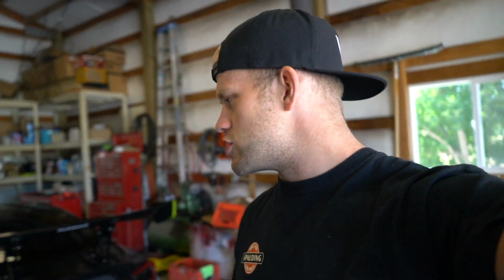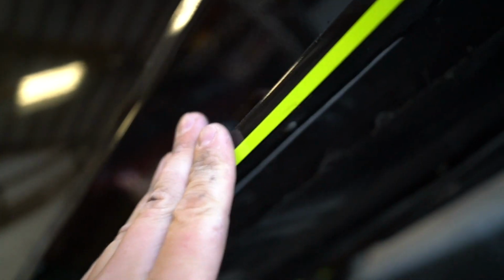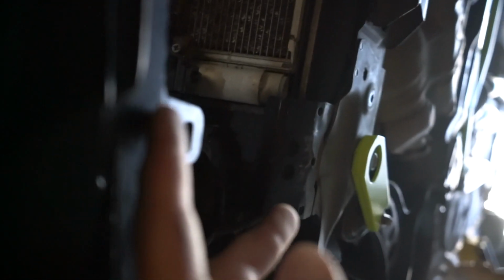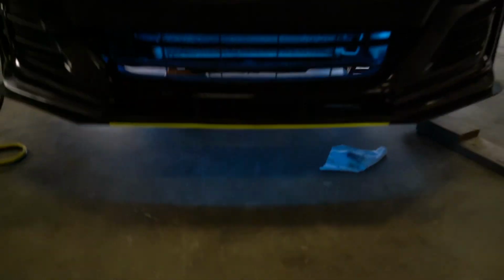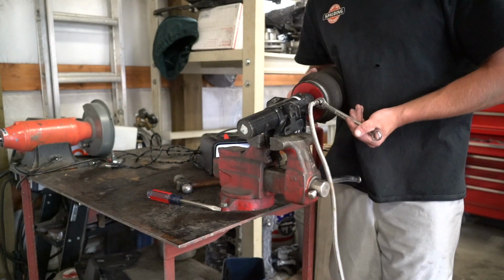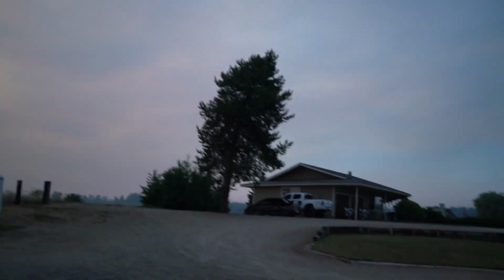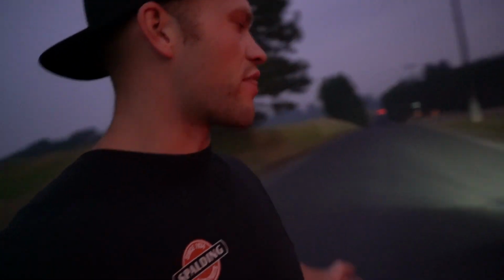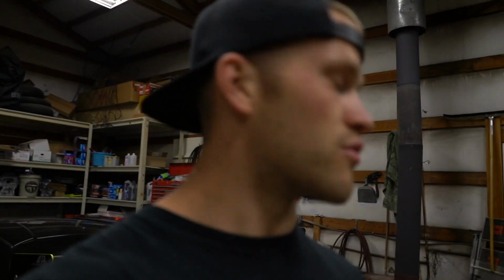Installing Underglow on the Widebody FRS!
New Underglow Install and Bags for the Widebody FRS!
➢ LitLightz "DVNIEMELA15" For Accessories "DVN75" for Custom Headlights

Touch Screen Radio
TPMS System
Front Brake Caliper Hardware Kit
Brembo Passenger Side Caliper
Brembo Driver Side Caliper
Chassis Braces
Sway Bars

➢ Send Me Stuff:
Devin Niemela